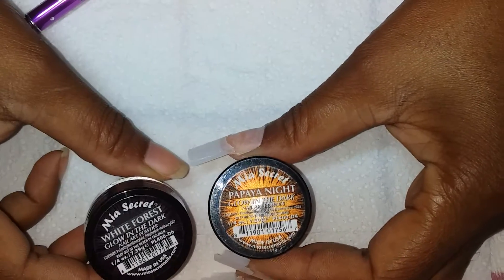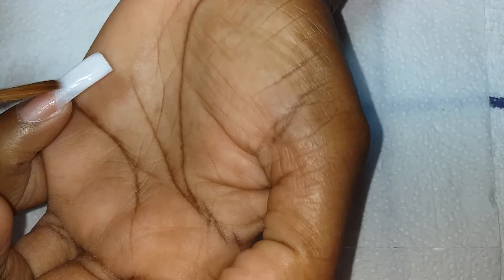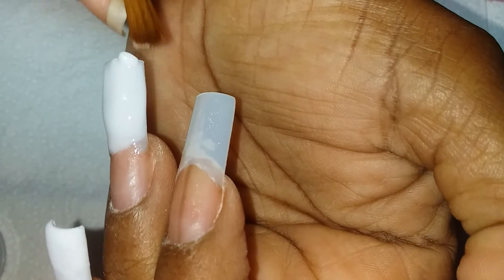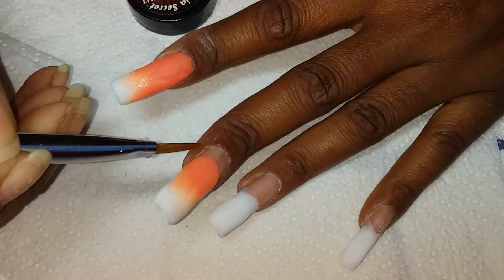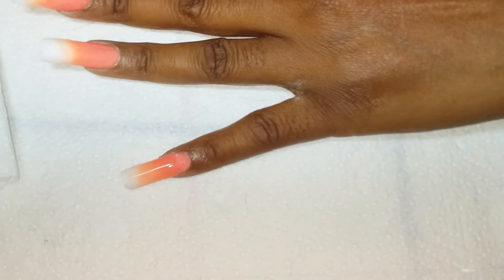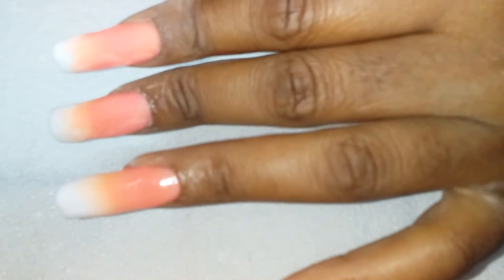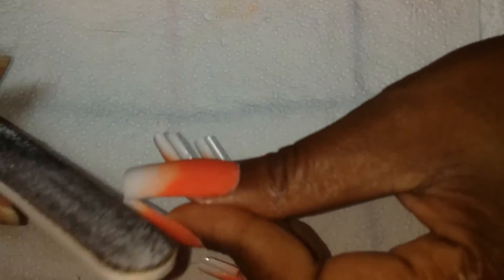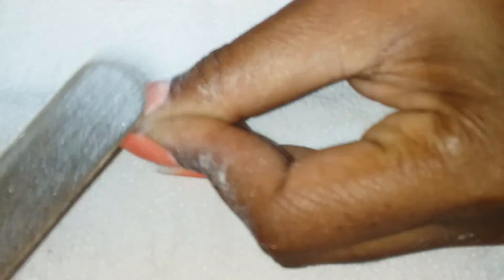GLOW IN THE DARK OMBRE NAILS TUTORIAL